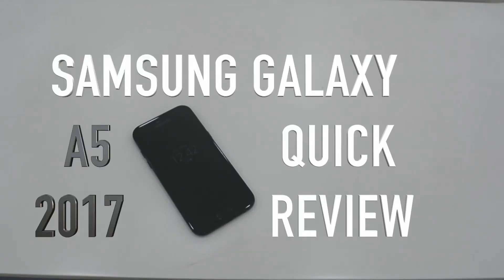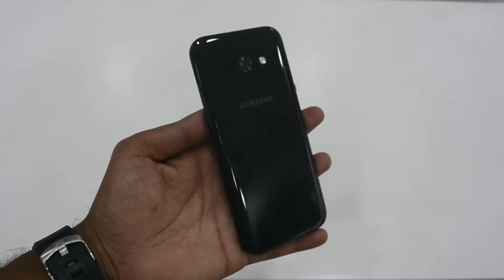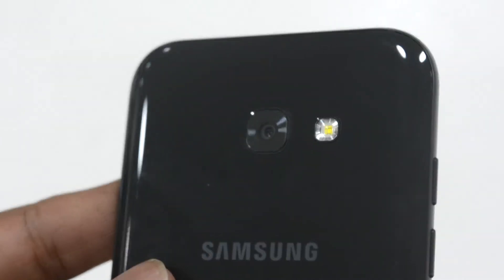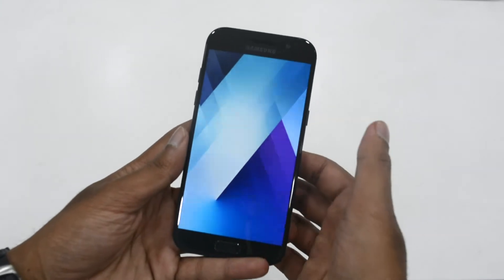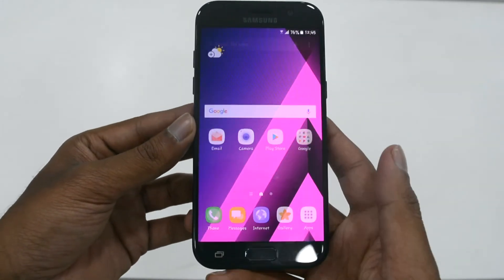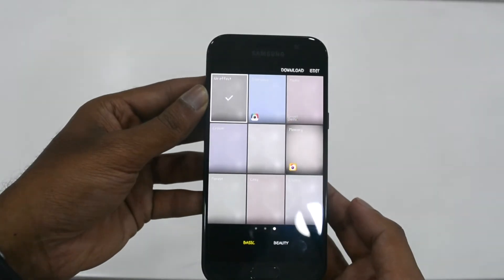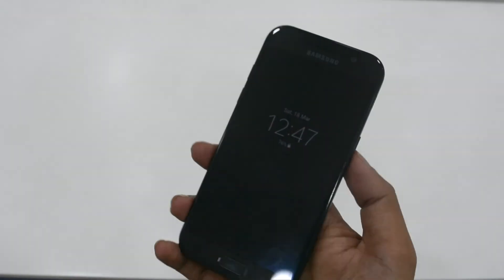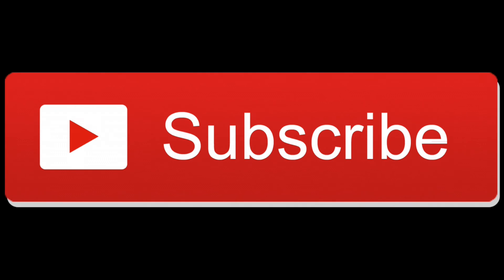Samsung Galaxy A5 (Black) Review, build quality, Software, Camera & specifications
Samsung Galaxy A5 2017 Review. A5 has got much better in 2017 than the earlier series released in 2015 and 2016 with being waterproof, dustproof, and more beautiful in design. Camera performs surprisingly well and battery does its job as well to sustain for one day's usage. Device available at INR 28,990 online and stores will definitely raise eyebrow! 5.2" fits well in hand and Full HD display provides crisp and vivid colors. Design is a 3D curved Glass cut back with metallic border finish makes the device look more premium and sleek. Watch out the quick review for more details on it! Do let us know your comments on this!

About us:
We here at GadMode, bring out to you an exclusive set of reviews of all the gadgets , especially Smartphones . You might have certain questions in your mind about these gadgets that we answer through our videos and review writeups. We are keeping ourselves in the shoes of a common layman who has just a surface knowledge about these devices reviewed here and then provide an in-depth detailed description of the entire gadget.

We have un-boxing videos , exclusive hands-on reviews, and write up reviews which are indeed very much detailed in nature.

So, next time when you are confused about deciding from two or three devices that you have in mind, please do visit our website or put in your request through Emails in the contact us section and we will make sure that you have your doubts cleared. And we definitely aim to be your number-one source for mobile tech news, reviews, comparisons, and commentary.